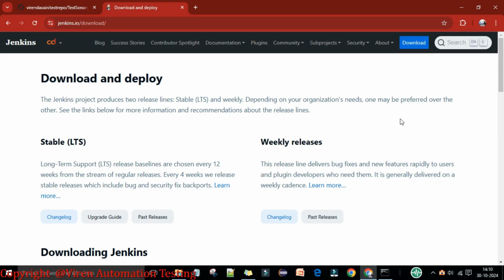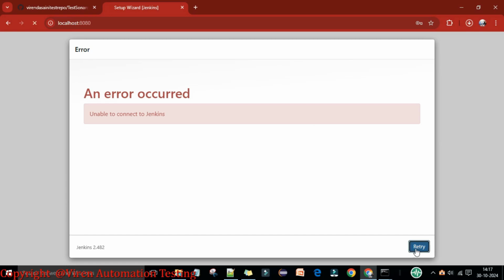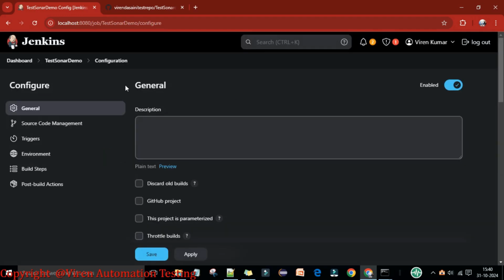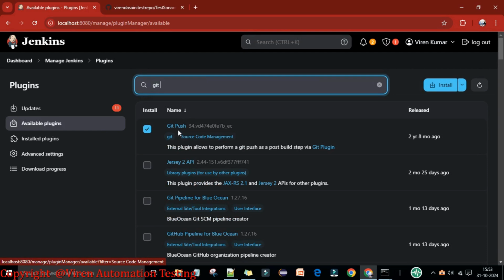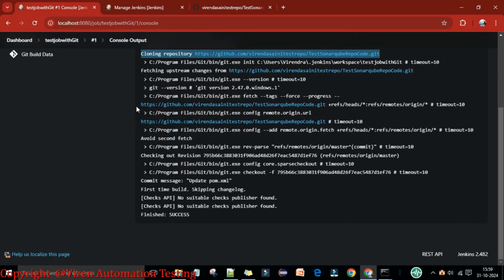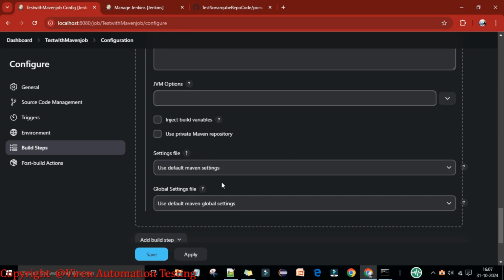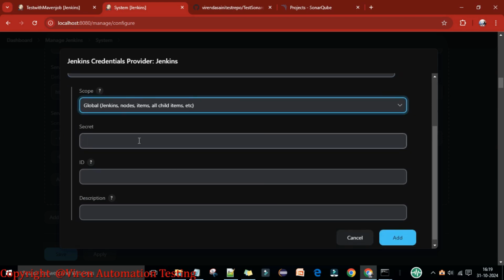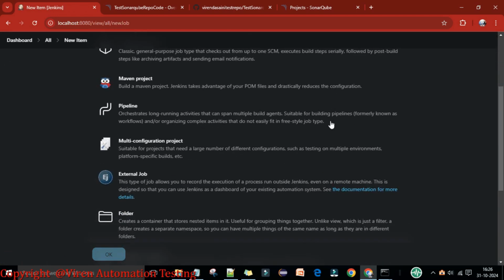Jenkins with SonarQube -Full setup